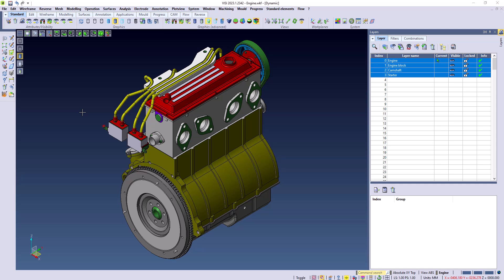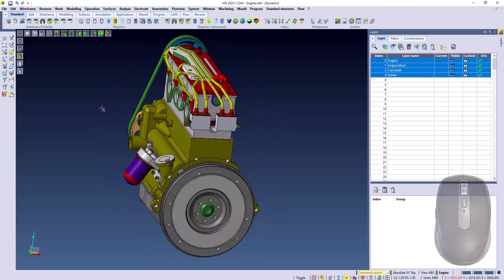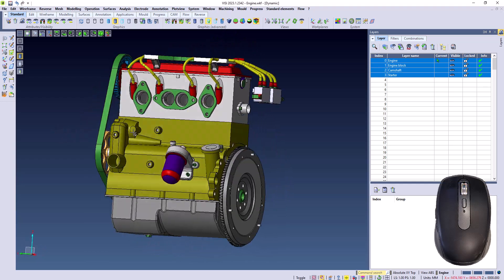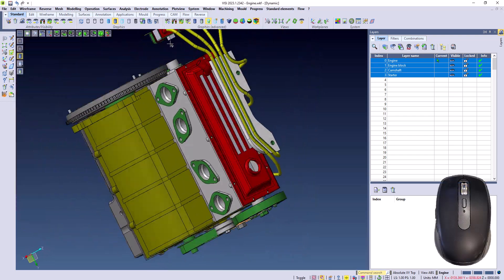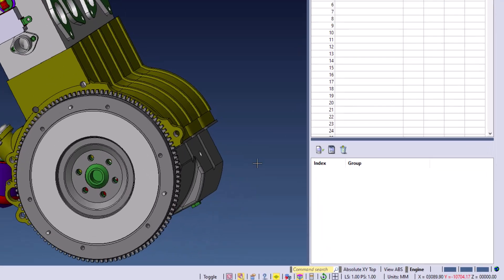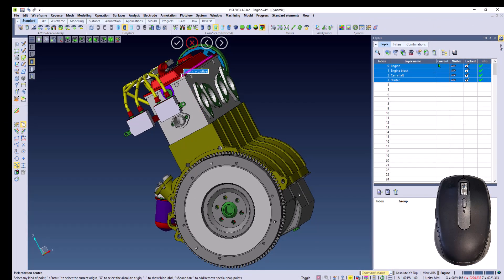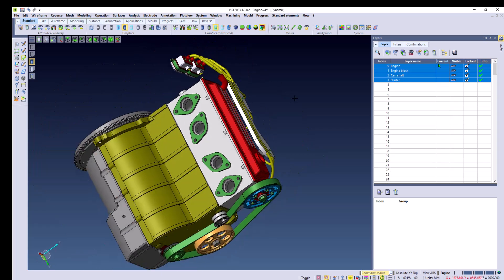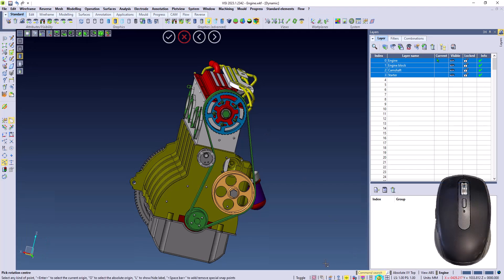VISI Tips & Tricks – How to adjust geometry rotation position.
How to adjust geometry rotation position. VISI 2023.1